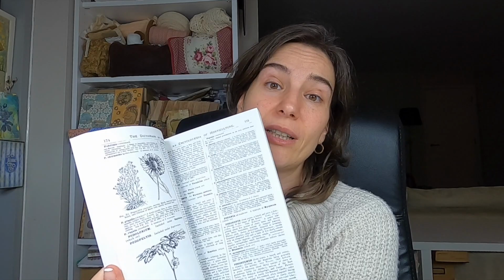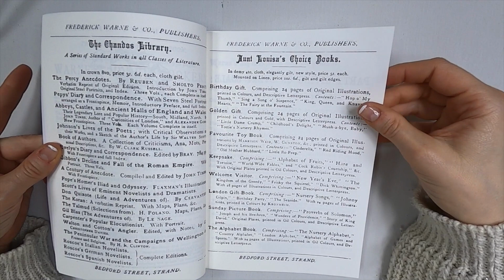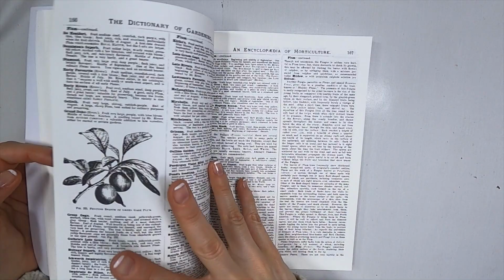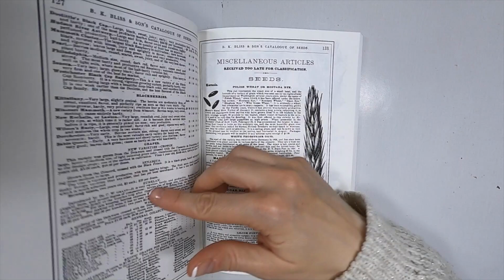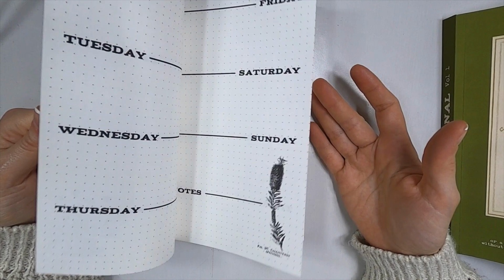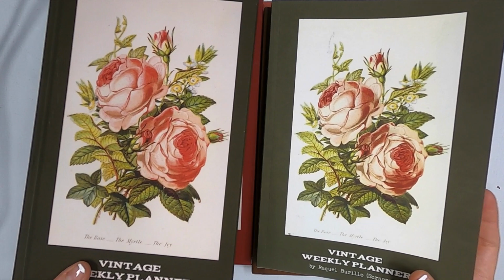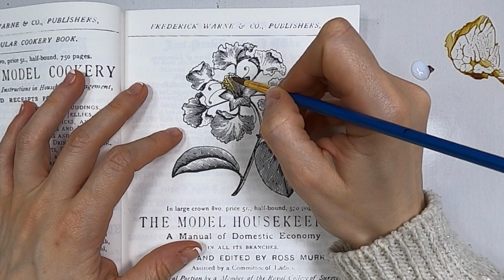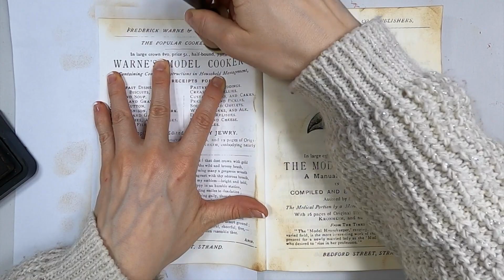Art Journal Volume 1 by scrapcosy, hands on and first spread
Let me introduce you to my very first book, available in Amazon and soon in Stampers Grove:
Amazon US
Amazon UK
Amazon ES

In other Amazon market places, search for Scrapcosy in the books section.

I've compiled and edited a bunch of beautiful vintage pages from dictionaries, catalogue seeds, music sheets and beautiful botanical compositions into a paperback book (A5 size) so you can have a base for your art journal creations without the need to destroy a real vintage book.

It can be used as an art journal itself, but you can explore many more options. Feel free to cut the pages for other crafty projects, collages, cards and to use these pieces on other art journals. Tear them off, cut out the words you want or cut the images. Since it is not a real vintage book you don't need to fear that something old and unique is being destroyed. It just got printed!

It's a book meant to be used, and since you may fall in love with some compositions, I've made sure that every double spread appears twice in the book: in the middle of the book, the book starts again so you have a second chance to rescue some of the pages or to try a different artistic approach for that composition.

In this video I also show you how I use the book for the first time with a very simple colouring technique using infusions and Satin Glaze by PaperArtsy followed by a final ageing layer of Vintage Photo Distress Ink.

You can find these supplies in many PaperArtsy stockists shops, like for example, Stampers Grove who will also sell my book in the next few days, just click on the button to get notified when the book is ready to be shipped: